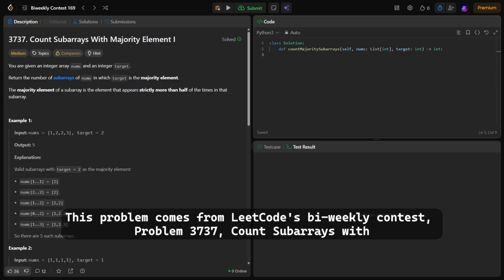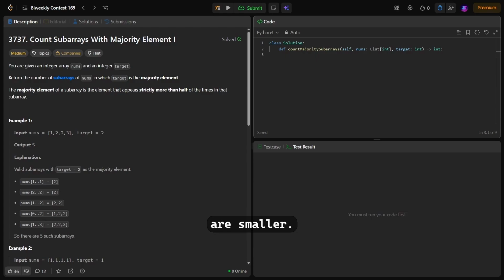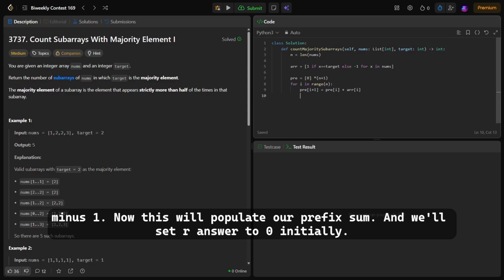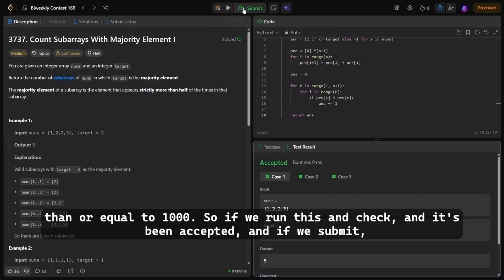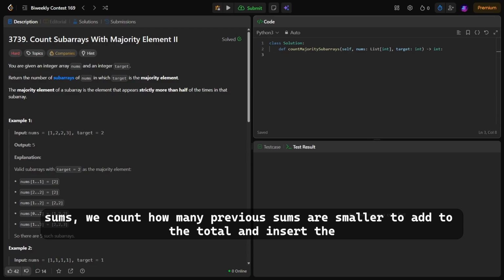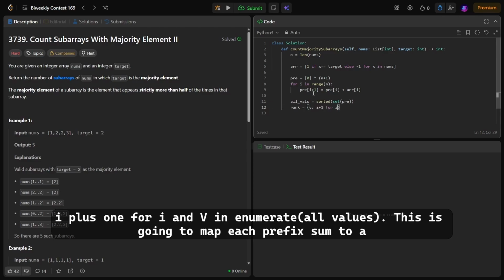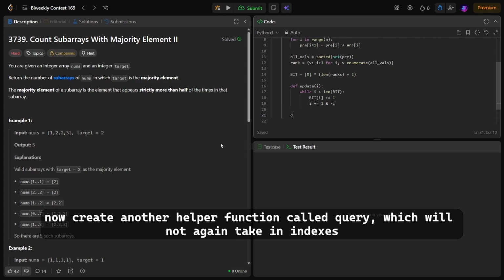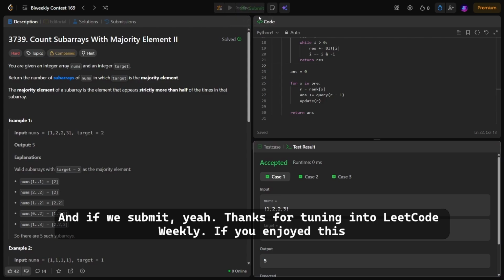LeetCode Weekly #3 | Count Subarrays With Majority Element I & II | #3737 & #3739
Hi and welcome to LeetCode Weekly!
I'm Hamd, experienced in programming with Python, Next.js, Swift, Kotlin and many more.
Every week I'll go through and explain a few LeetCode problems, explaining the thought process behind their solutions.

⏳ TIMESTAMPS ⏳
0:00 | Intro
0:05 | Count Subarrays With Majority Element I
3:43 | Count Subarrays With Majority Element II
8:13 | Outro

In this video, I go through LeetCode problems 3737 "Count Subarrays With Majority Element I" and 3739 "Count Subarrays With Majority Element II".